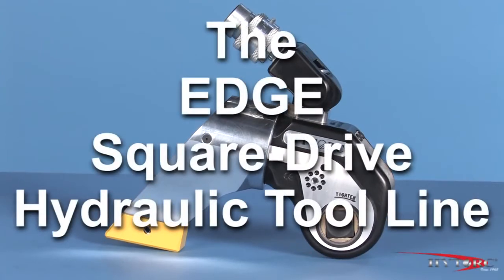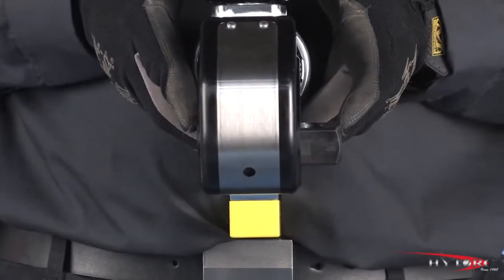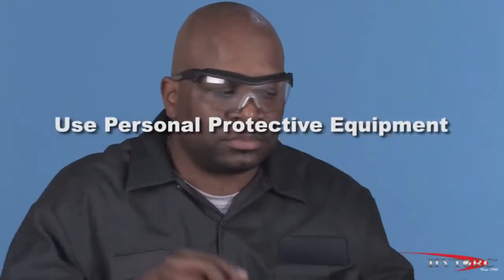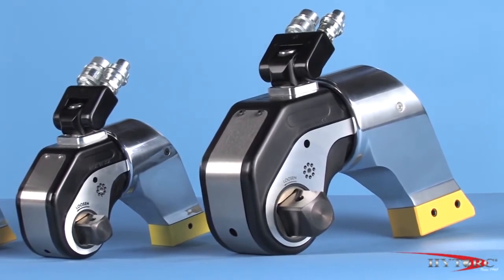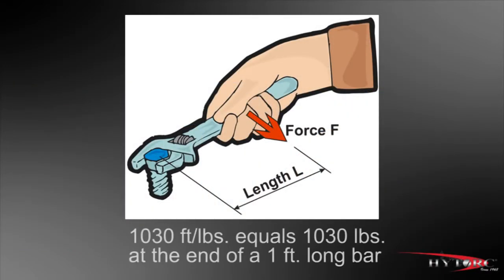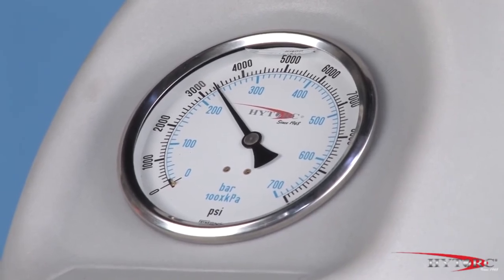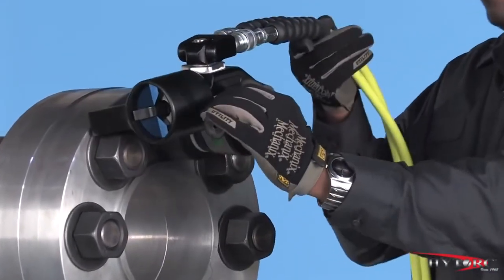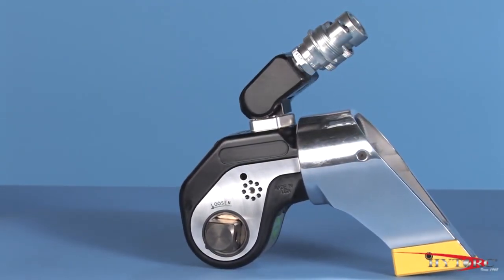Торцевой гидравлический гайковерт HYTORC EDGE от ООО "СИМПЛЕКС"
ООО "СИМПЛЕКС" представитель компании HYTORC в Украине
Гайковерт гидравлический торцевой Hytorc EDGE предназначен для обычных работ, где важна точность затяжки и повторяемость результата. Конструкция "three-moving-part" (три движущиеся части) была создана компанией Hytorc более 30 лет назад, постоянно дорабатывалась и совершенствовалась на протяжении всего времени.
Надежен и прост в эксплуатации

Конструкция ключа Hytorc EDGE “три движущиеся части” сокращает количество потенциальных ремонтов и сводит эксплуатационные расходы к минимуму.